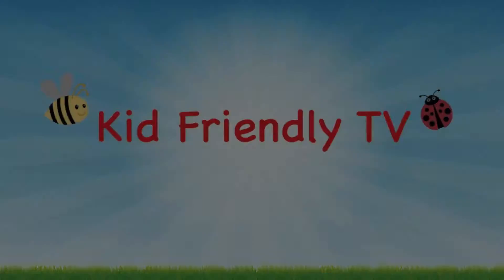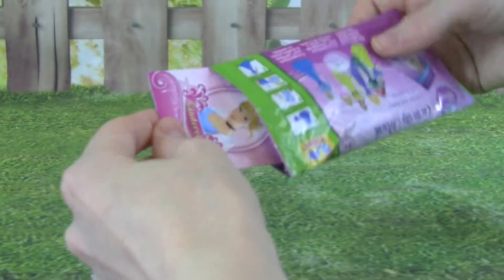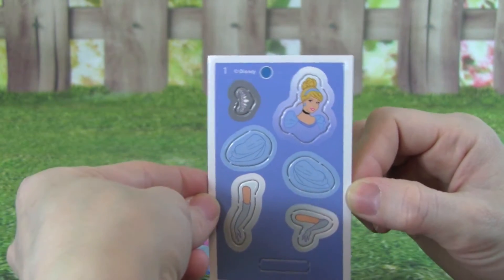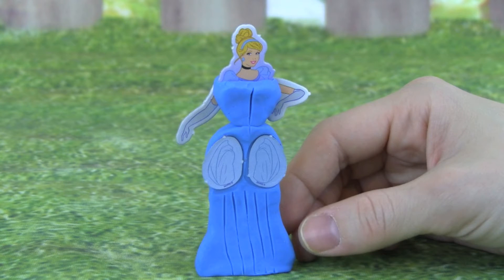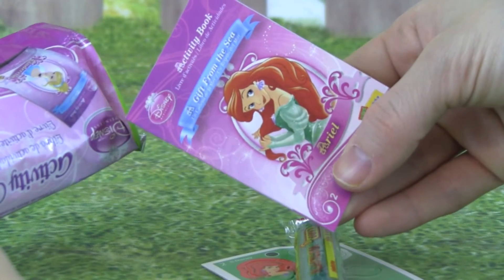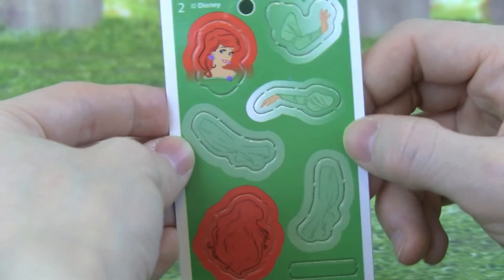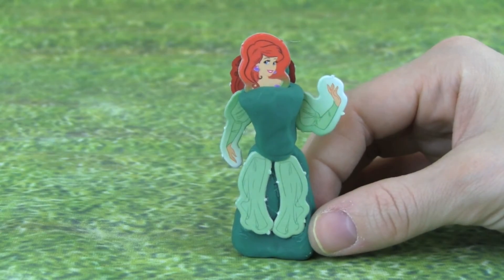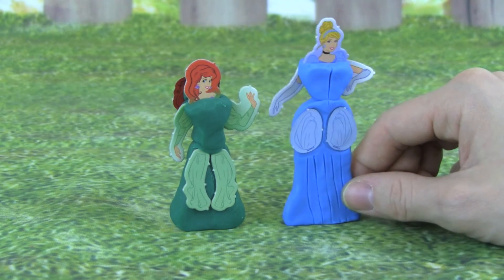Disney Princess CLAY BUDDIES Play Doh Cinderella and Ariel Mini Clay Buddies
Kid Friendly TV plays with Play-Doh Clay Buddies Disney Princess Ariel the Little Mermaid and Cinderella from the “Disney Princess Clay Buddies” Mini Clay Buddies playset.

This is a fun “Clay Buddies” video with “Disney Princess”!  The Mini Clay Buddies are lots of fun and very easy to make.  The Mini Clay Buddies Disney Princess Playset comes with one stick of modeling clay, cut outs to create your Disney Princess and Disney Princess dress, and instructions activity book.

Follow the easy to read Clay Buddies instructions and form the modeling clay that is similar to “Play-Doh” to mold the shapes.  Add the cut outs to the modeling clay, and it’s that easy!